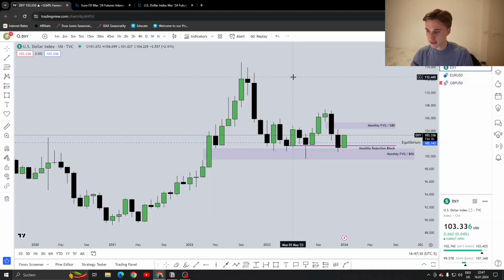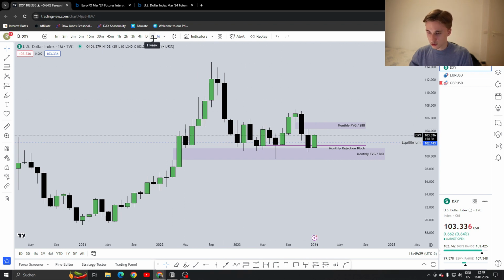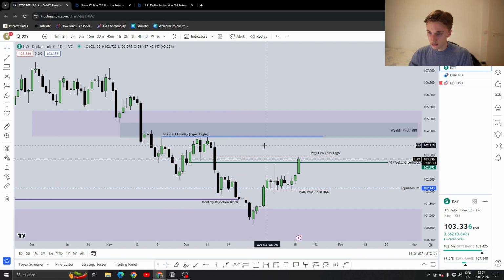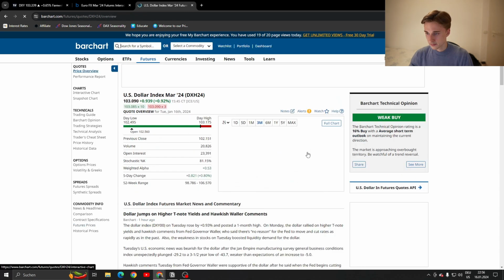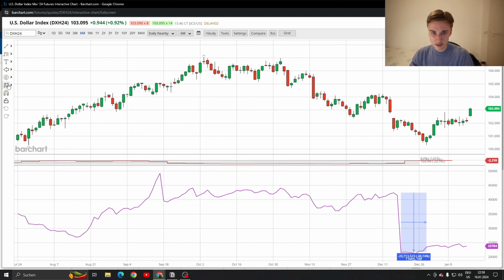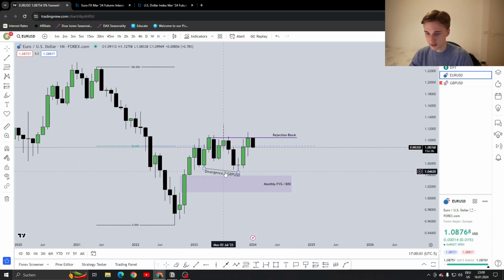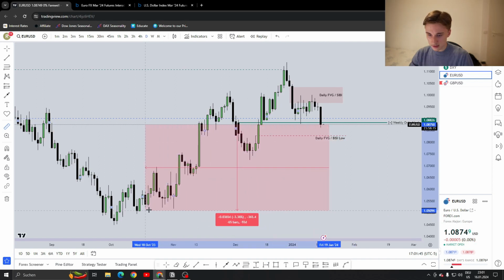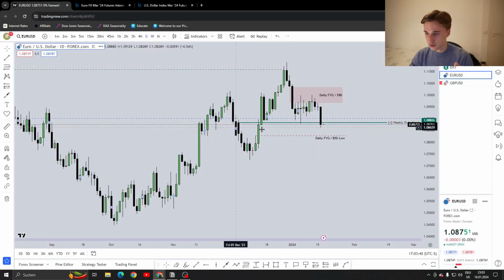Open Interest - Anticipating Market Reversals [DXY & EURUSD Analysis]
Dear YouTube friends,

In this video, I will show you how to anticipate long-term reversals by utilizing open interest in your analysis. We will present real-time and hindsight examples so you can see the proof of concept.

Timeline:
00:00 - 00:43 Intro
00:43 - 05:20 DXY Analysis
05:20 - 08:51 Open Interest DXY
08:51 - 10:59 EURUSD Analysis
10:59 - 12:34 Open Interest EURUSD
12:34 - 13:01 Conclusion
13:01 - 13:06 Outro

Form your own opinion as always.

Yours, Raitis.